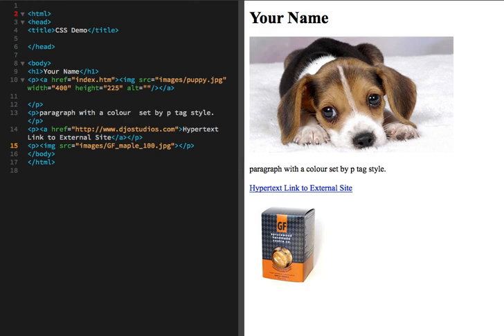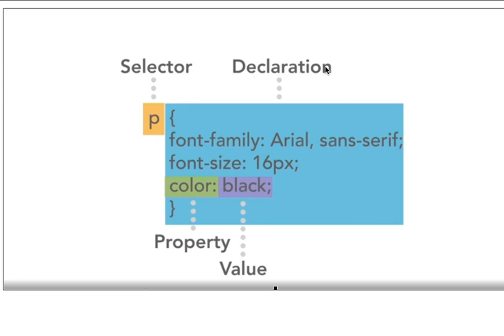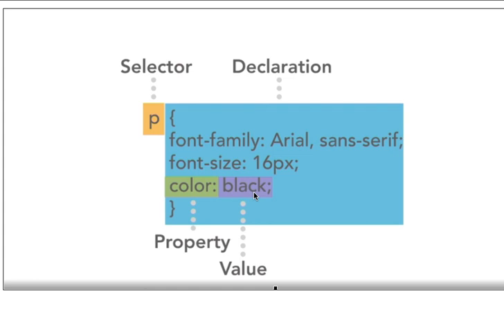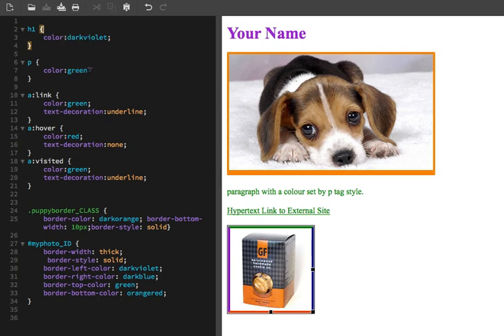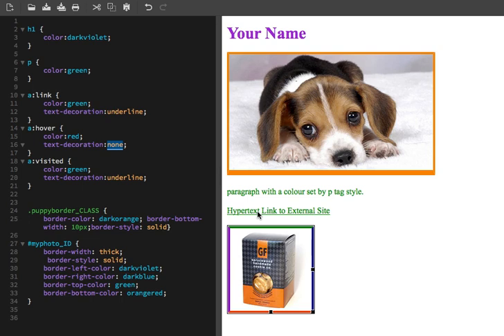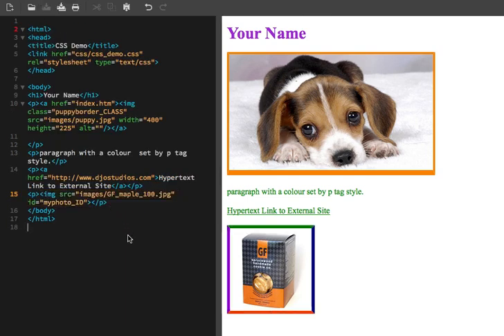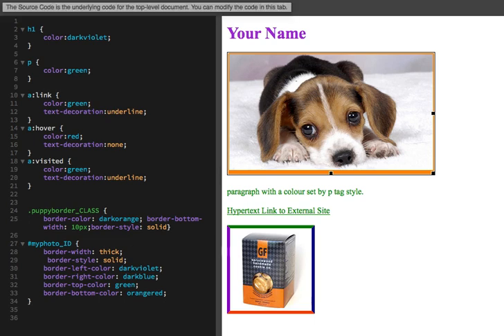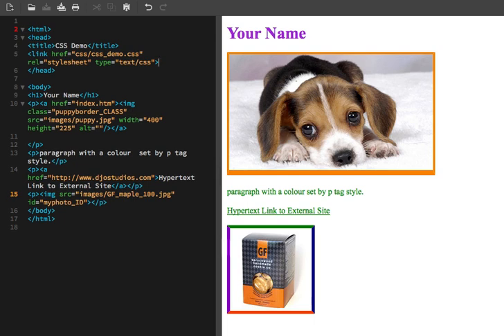CSS basics demo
Linking to external CSS Stylesheet